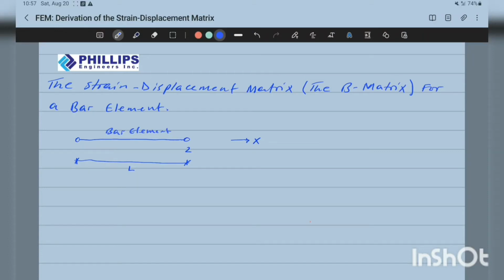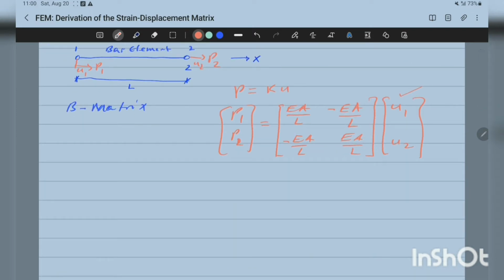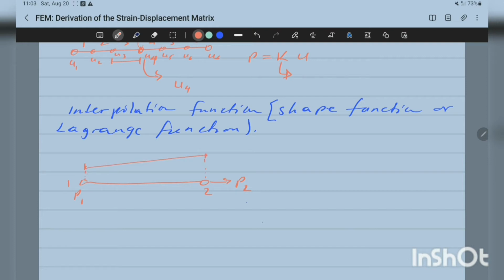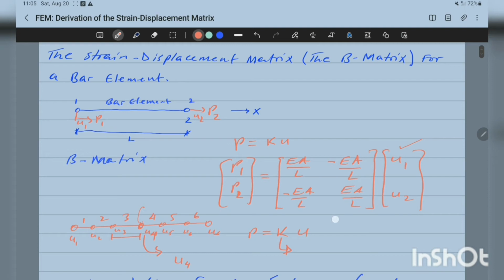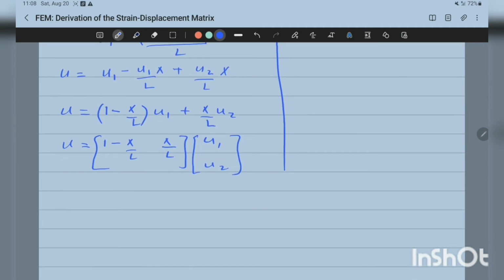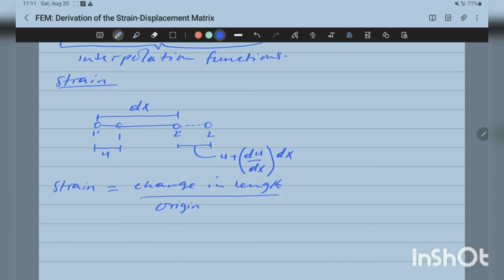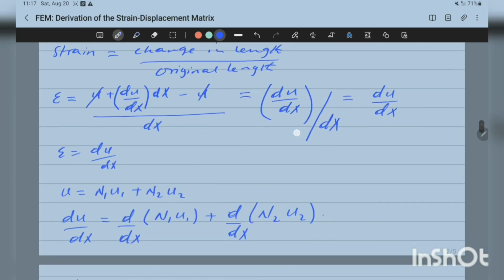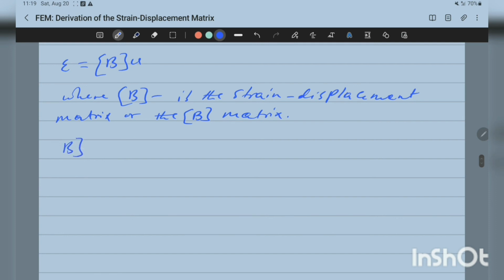FEM: Derivation of Strain-Displacement Matrix (B Matrix) for a Bar Element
In this video, I have explained steps in derivation of the strain-displacement matrix for a bar element. I have derived the shape functions for a bar element from which the strain-displacement matrix is obtained as the first derivative of the shape function.